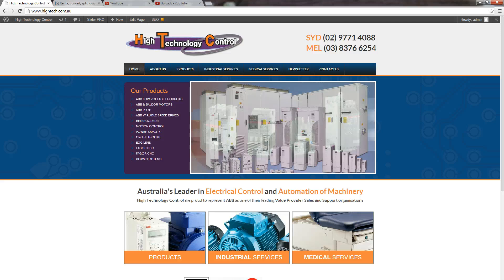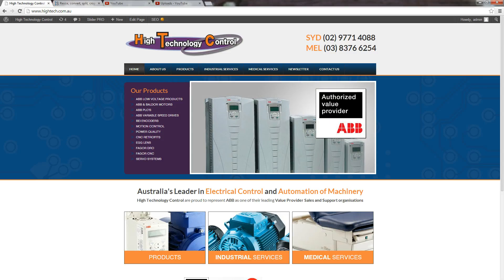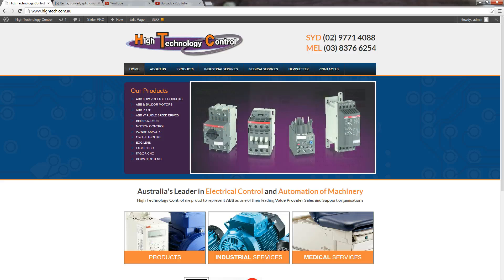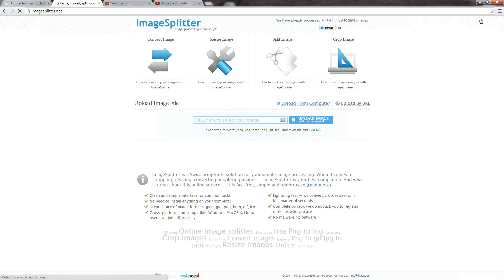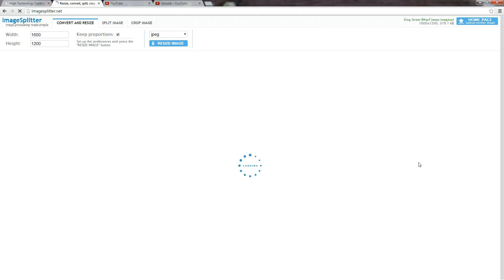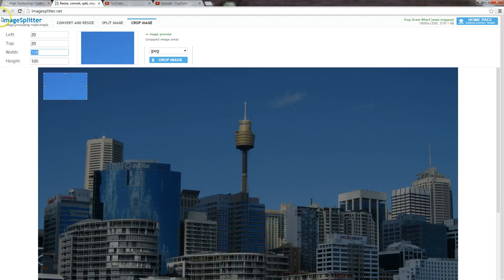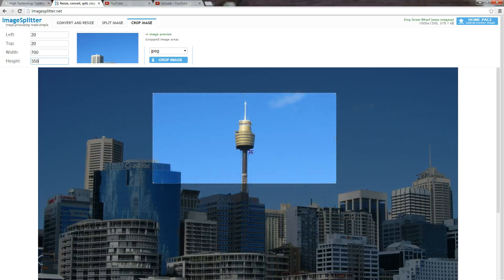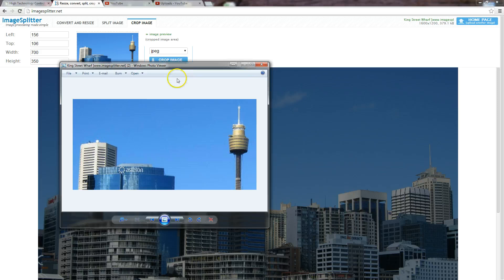How to resize images for slideshow on website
Website slideshows need images to be exactly the same size. This tutorial will show you how to crop and resize images to exact dimensions so your slideshows are seemless.